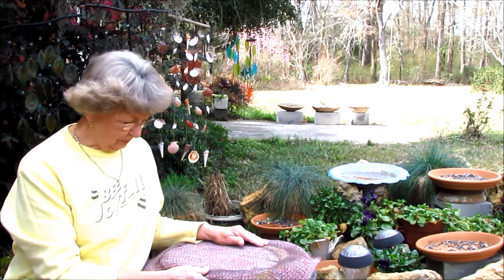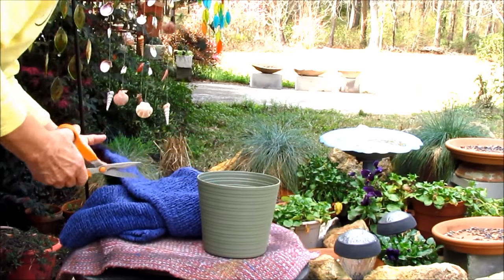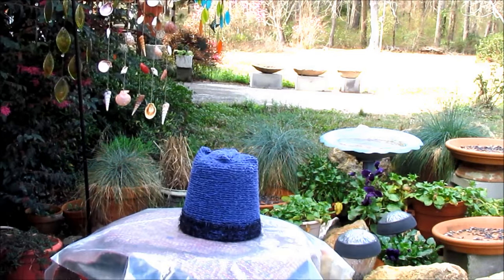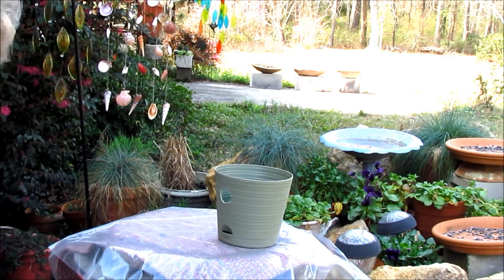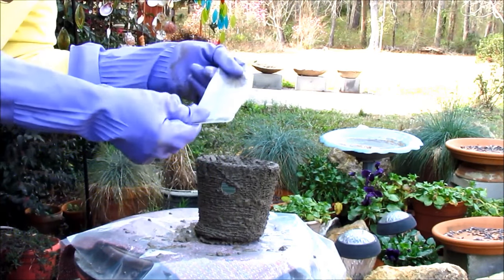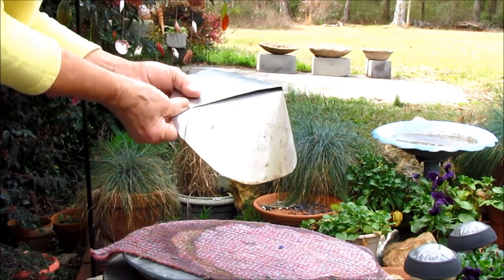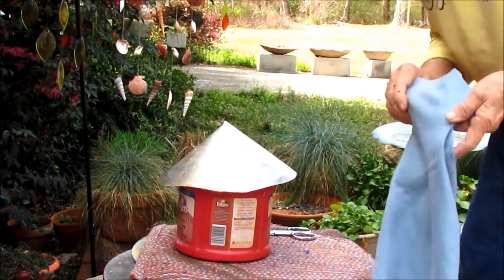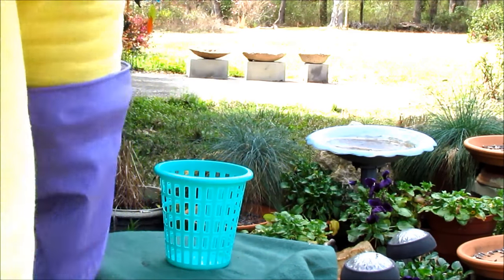Portland Cement Draped Bird Houses Part One In Ga.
March 22 2017 This Is My Peaceful Place I Spend So Many Wonderful Hours Here.
I love making Portland Cement  Bird houses & flower pots  getting out in the yard and doing all kinds of Things I live in Ga.  I love My   Birds Blue  All Kinds I Feed Them  I Love  my Rock Garden. I Love A Sunshine Day.
 I Love Trying New Projects.  Make a Draped Flower Pot or birdhouse  They are easy to make and very affordable.